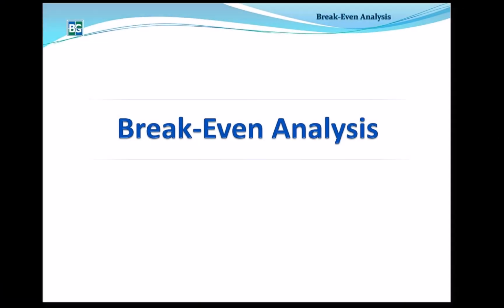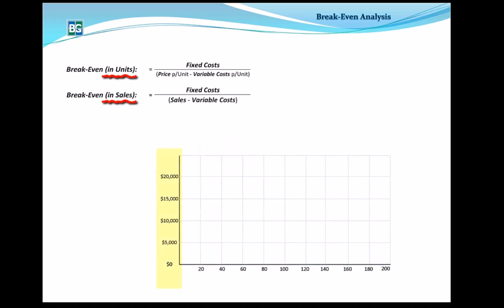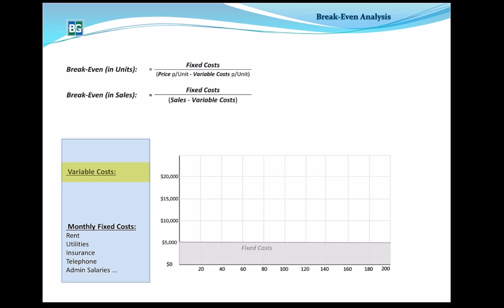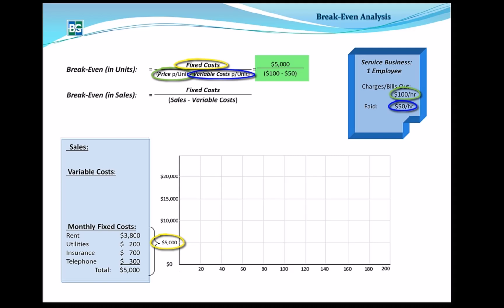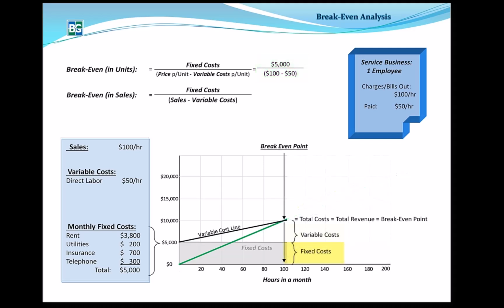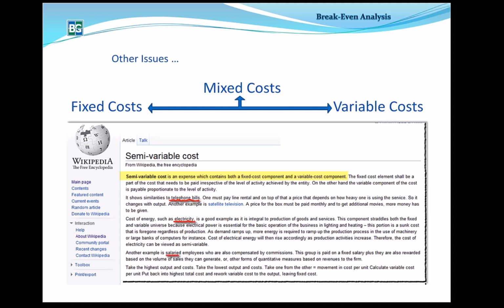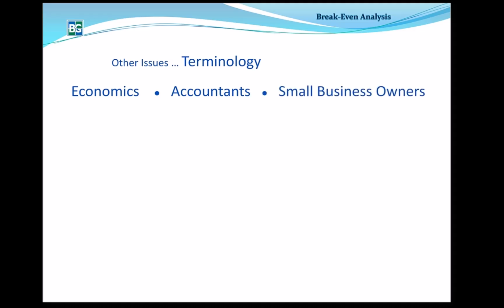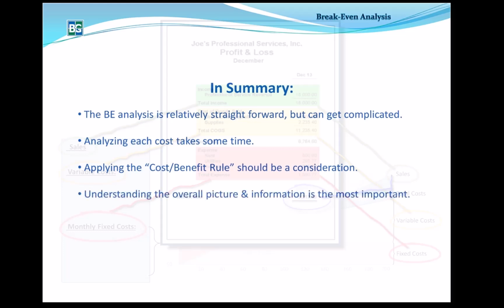Break-Even Analysis for Small Business (Retro) 9 Minutes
Accounting analysis to help Small Business people understand the tipping point of profit and loss for Small Businesses.